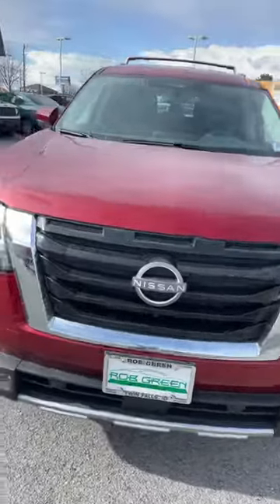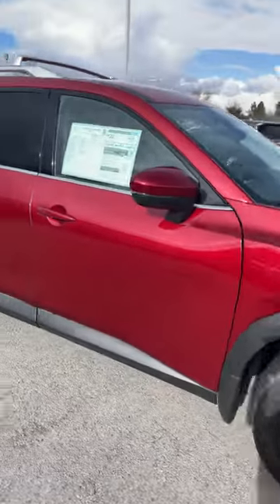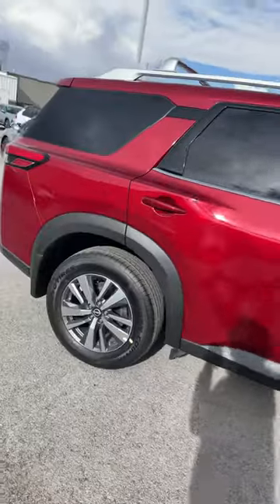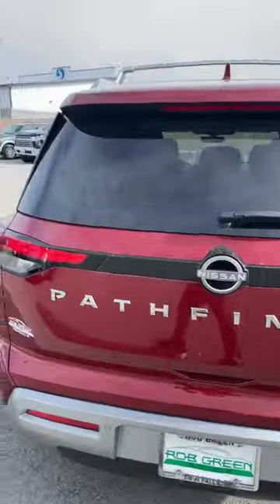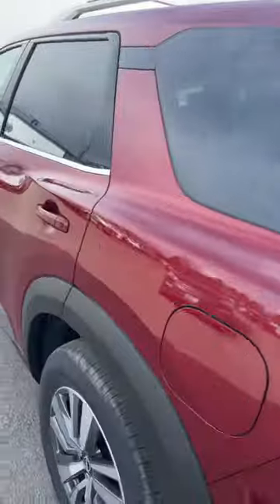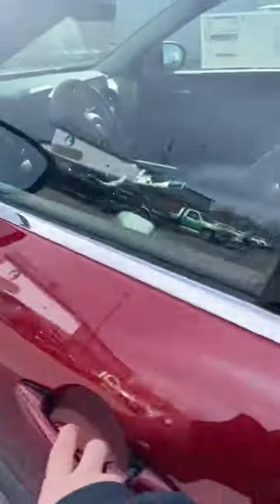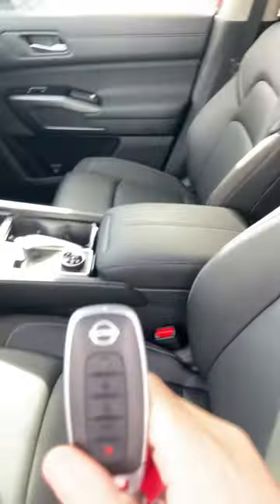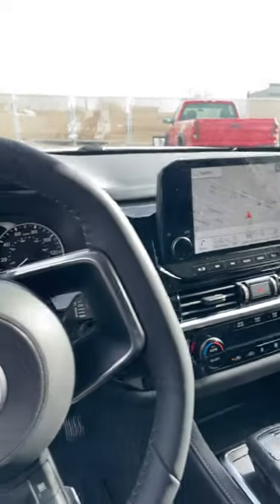2023 Nissan Pathfinder Walkaround for Wendy Flores by Corbin Scott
Walkaround short on 2023 Nissan Pathfinder SL 4WD
For Wendy Flores
By Corbin Scott